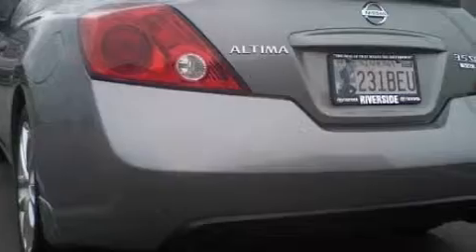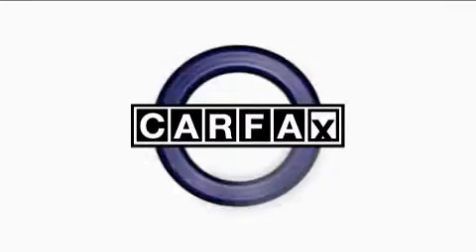2009 Nissan Altima Tulsa OK 74145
Riverside Toyota
 6868 East B.A. Frontage Rd.

 Year: 2009
 Make: Nissan
 Model: Altima
 Engine: 3.5L V-6cyl
 Trans.: Manual
 Exterior: Gray
 Miles: 10,697
 Interior: Black